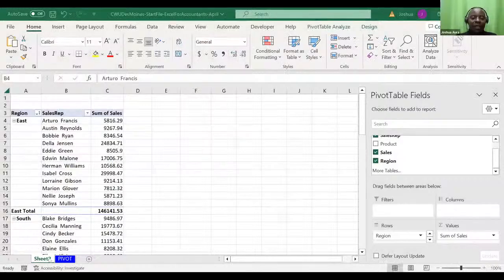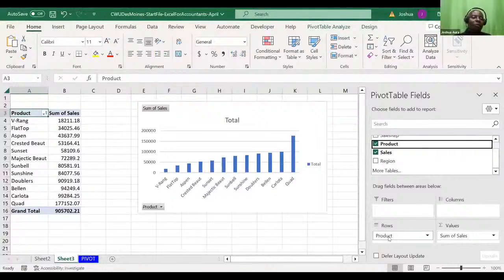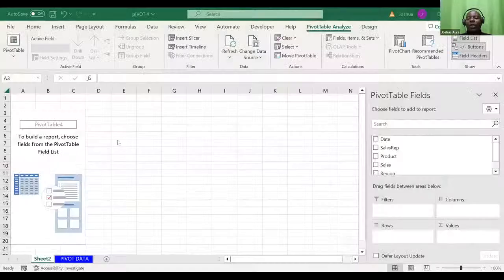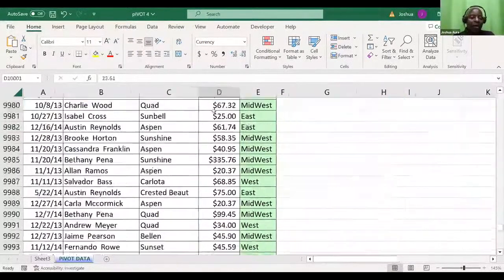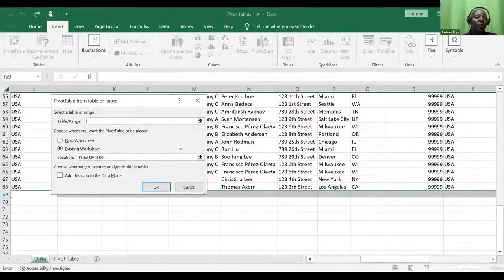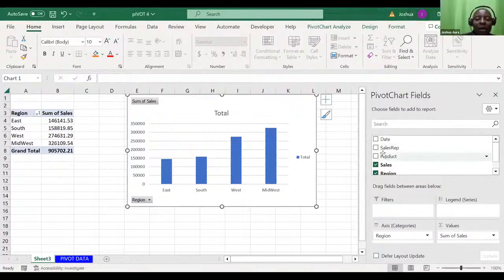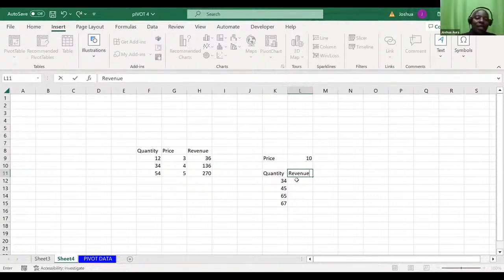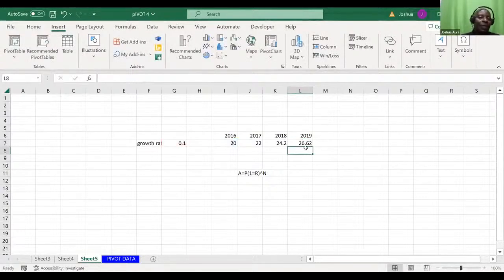PIVOT TABLES-ADVANCED EXCEL-Short Courses Training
Dear learners _Join RCM College accounting program and become a financial Expert with our Short Accounting Packages.
📌Sage,
📌Advanced Excel📊,
📌Quickbooks,
📌iTax

📌Enroll for 3 Packages in full for only Ksh. 2700.
▶️For non RCM students the offer price is 1300 per package.
📌Our current  Students and Alumni  to get each package  at Ksh.1000

The offer deadline  is  today 27/08/2024 at 11:59pm
📌The normal  charges per package  is ksh.1850
Our Payment  Details;
Paybil:6242839
Acc.Package Name